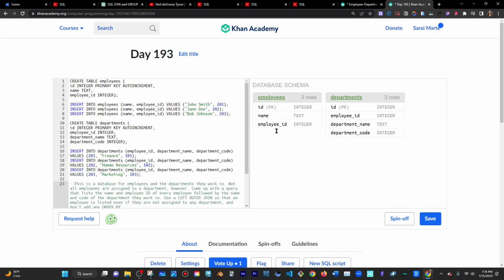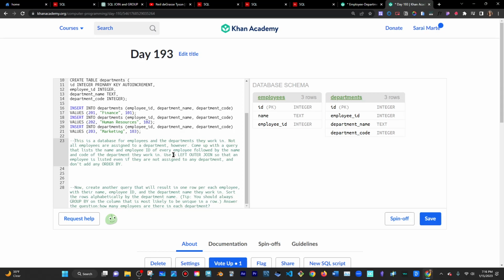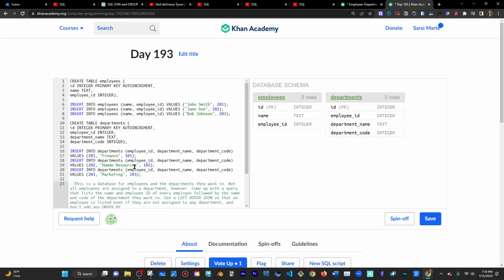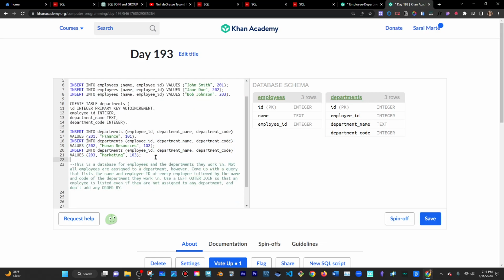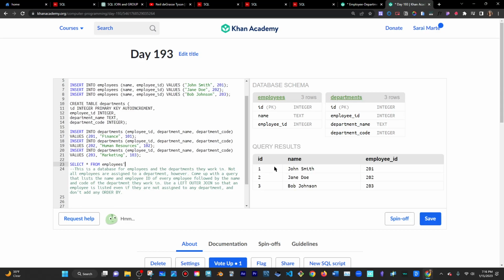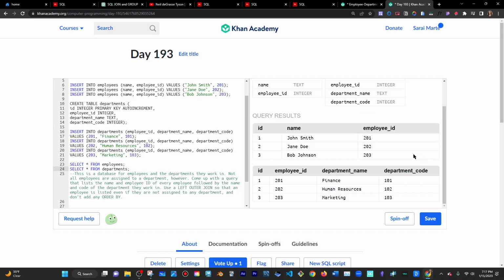Day 193 SQL